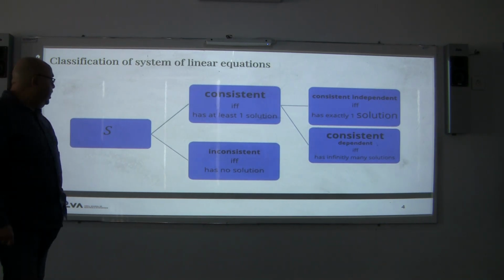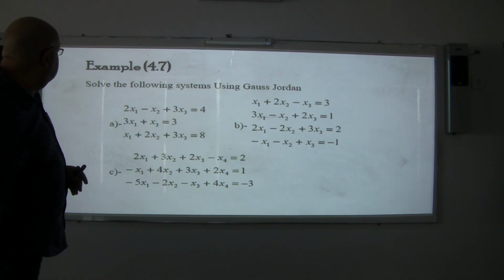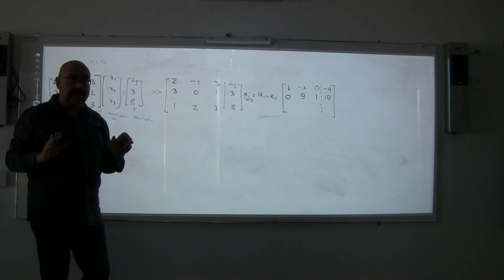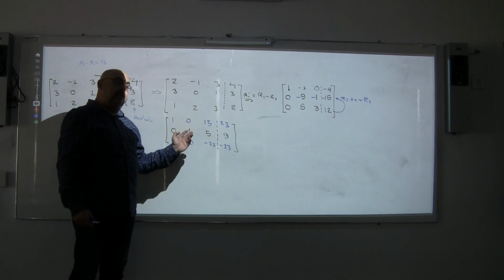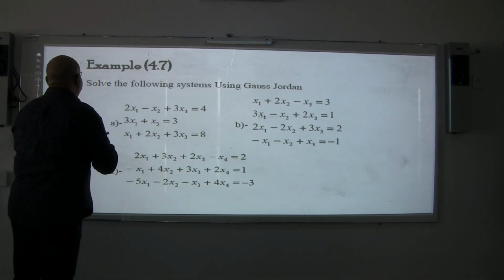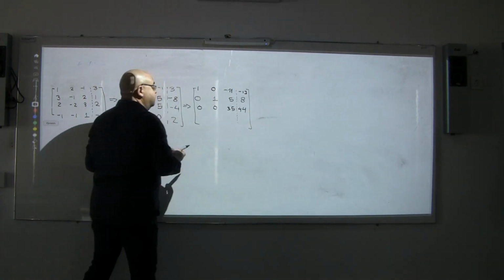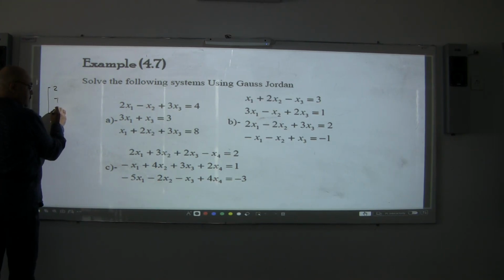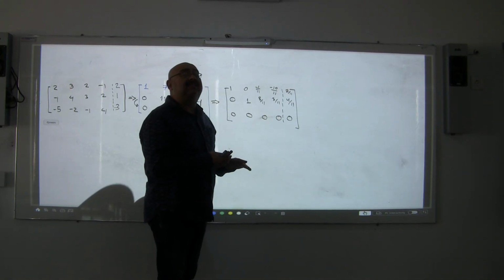W3 L1 SBE P 1